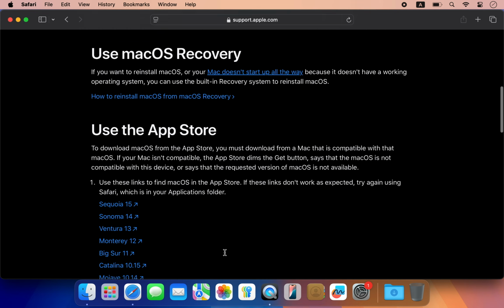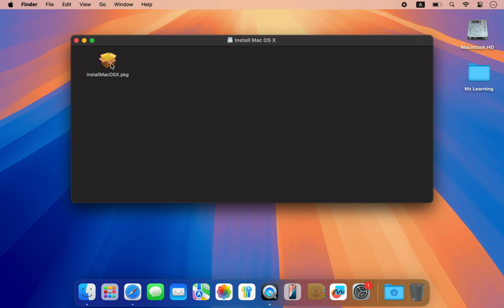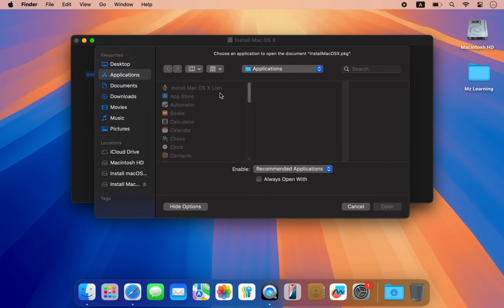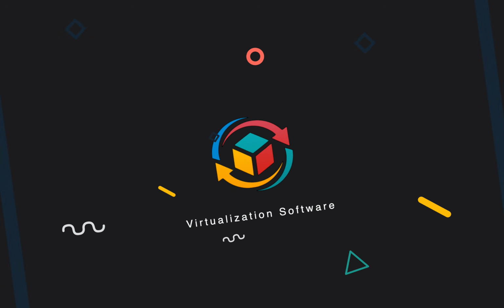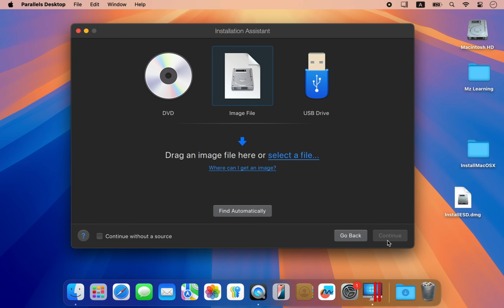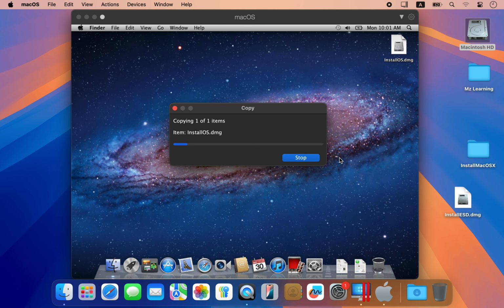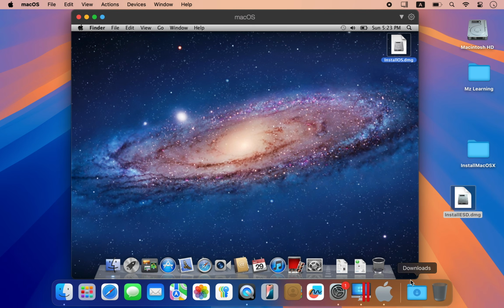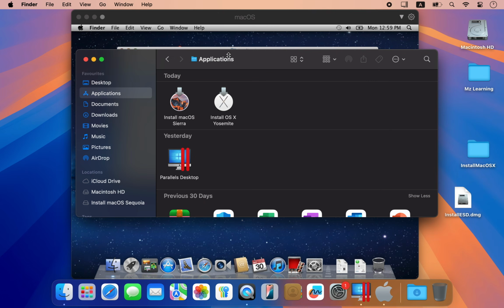How to download old macOS X installers in your 👉 Application folder 👈 | 2025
How to get old macOS X installers in your Application folder - 2025

Updated Video 🔥🔥🔥How to Create a Bootable USB Drive for Older macOS Versions on your new Mac 🔥🔥🔥( Direct Method No 3rd party software required )

How to install macOS Sequoia without any data loss  | Download macOS 15 Sequoia | Apple WWDC 2024

How to Install macOS Sequoia Developer beta  on Separate Volume  or Separate Partition |No Data Loss

How to Create a Windows 10 or 11 Bootable USB drive on a Mac (2025 Updated Guide)

The easiest method to create a Windows 10 or 11 bootable USB drive on a Mac (compatible with M1, M2, M3, M4, and Intel Macs).

How to Create macOS Bootable on Windows | 100% Working | Make Mac OS X bootable USB on Windows 11

How to create macOS Bootable usb drive on Windows 2024  |  Make Mac OS X bootable USB on Windows 11

How to Create A Bootable macOS USB Install Drive on Windows 11 | 100% Working | Fix your Mac

How to Create macOS 13 Ventura Bootable USB Drive on Windows | 100% Working |  macOS Ventura USB

How to create Mac (macOS) Bootable usb drive on Windows |  Make Mac OSX bootable USB on Windows 11

How to Create an Old version ( Mac OS X / macOS ) Bootable USB Drive on macOS Catalina

How to create macOS Big Sur 11.0  bootable USB on Windows  -   macOS Big Sur 11 Bootable USB

How to download macOS Ventura on any Old Mac | How to Download macOS 13 Ventura on any Mac Computer

How to Create Windows 11 bootable USB drive | Create Windows 11 Bootable USB Pen Drive from ISO File - Hindi - Urdu

Create Bootable USB from mac OS X Package | This version of Mac OS X cannot be installed